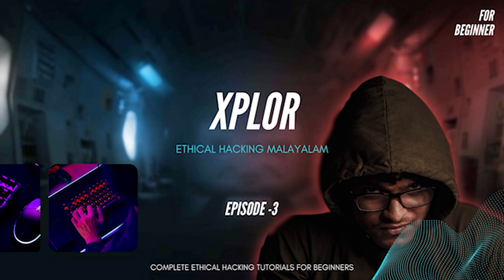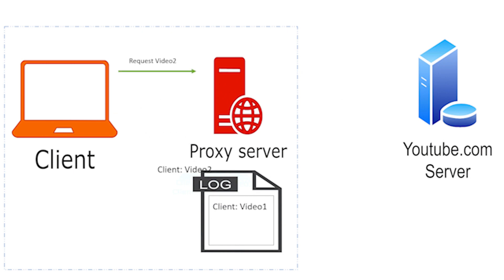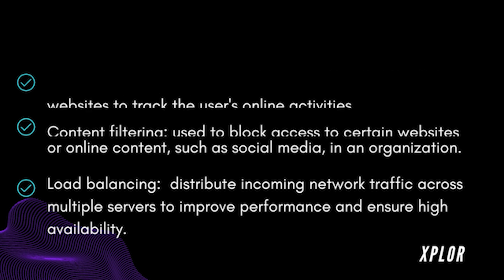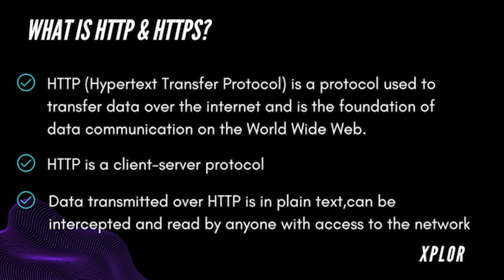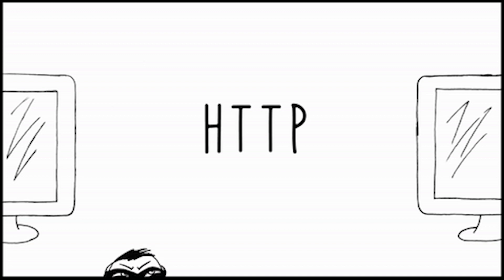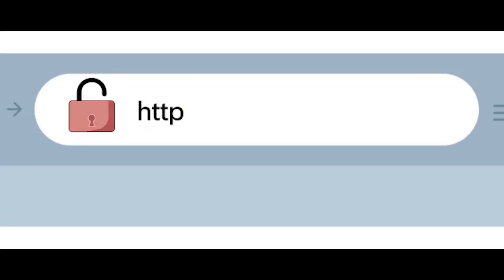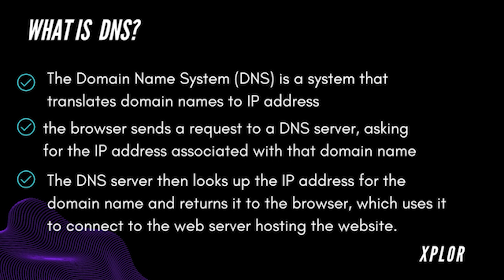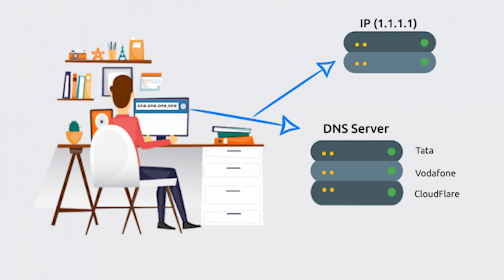എന്താണ് proxy❓🤔| EPISODE 3| XPLOR | ABHAY SUNDAR S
The video includes the beginner friendly ethical hacking tutorials for students

Topics covered :
 PROXY
HTTP & HTTPS
SSL
DNS